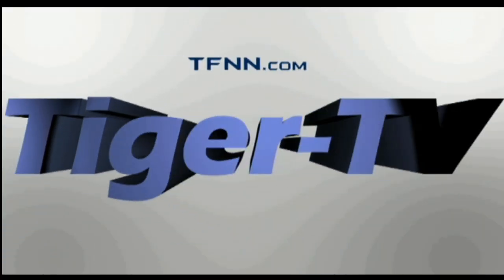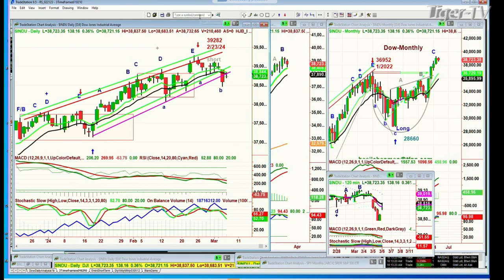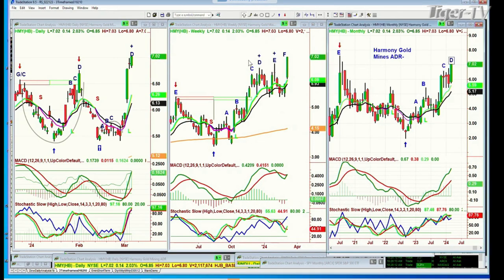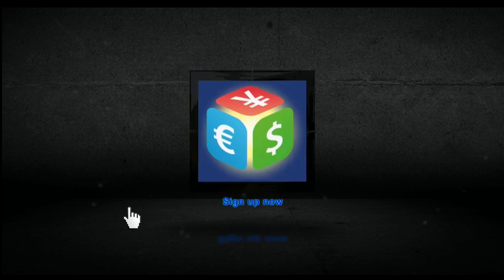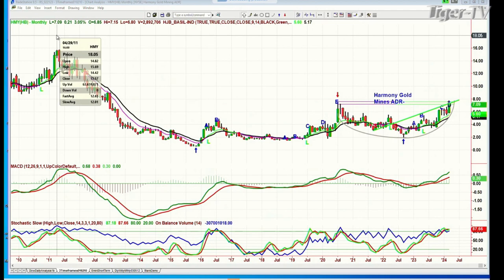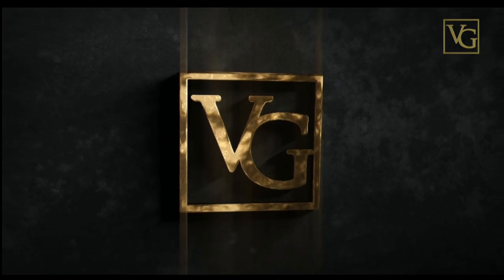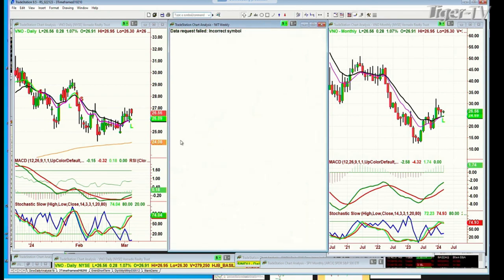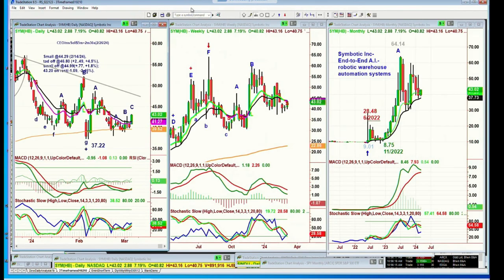March 6th, Tiger Technicians Hour on TFNN - 2024